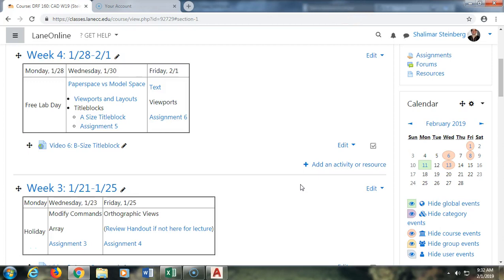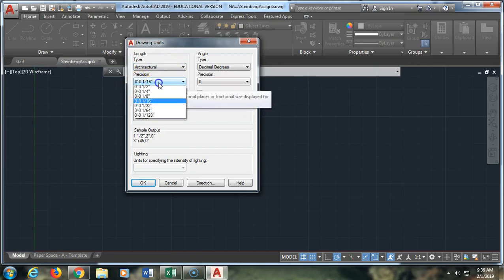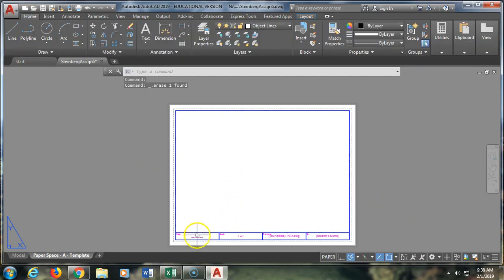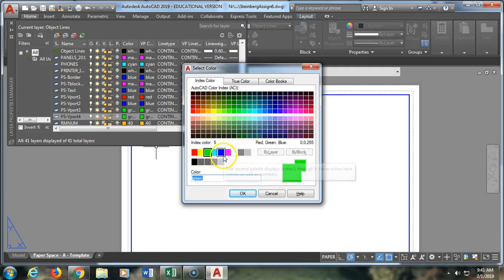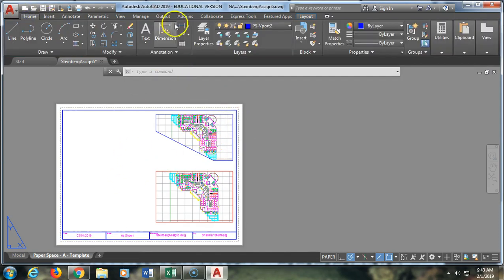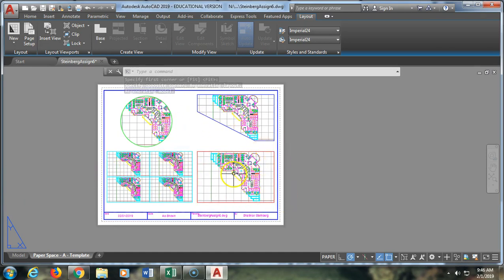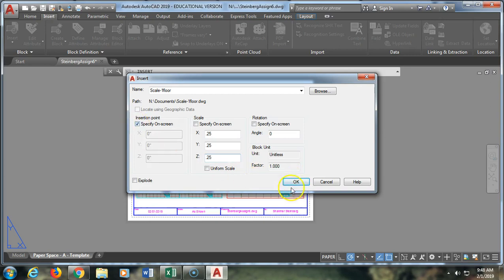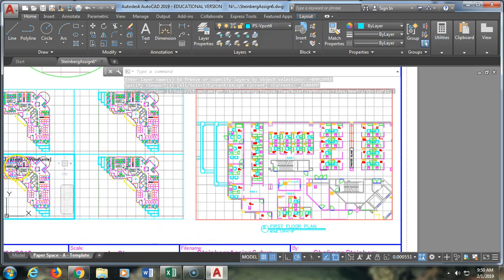Viewports revised 2019